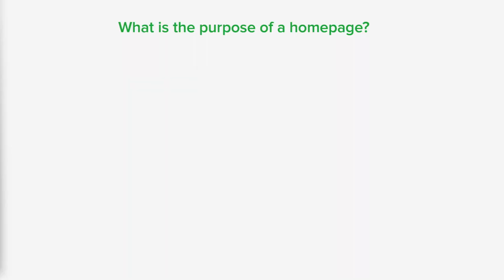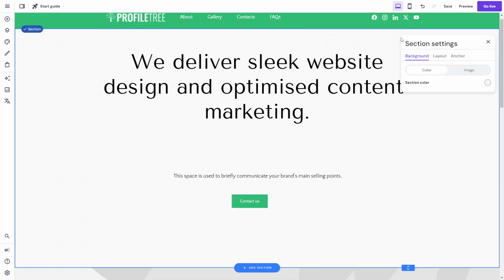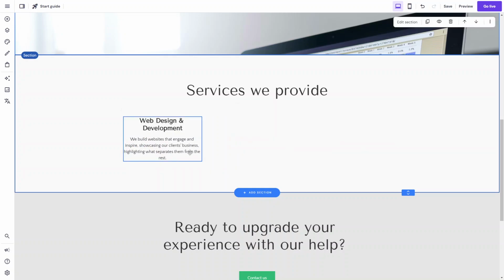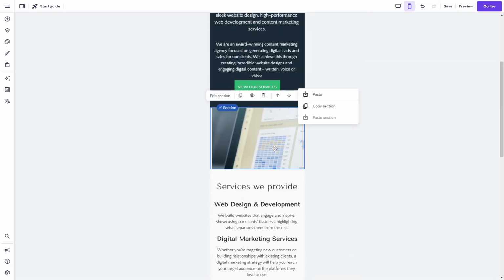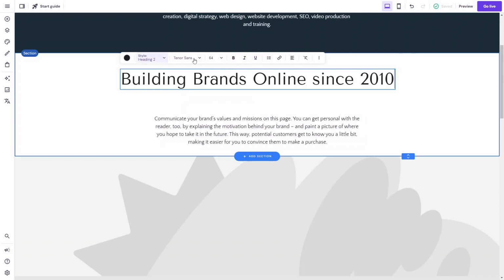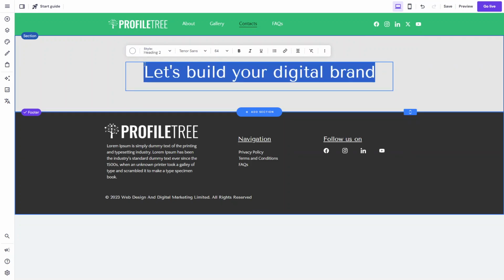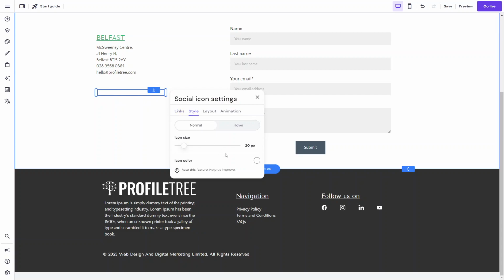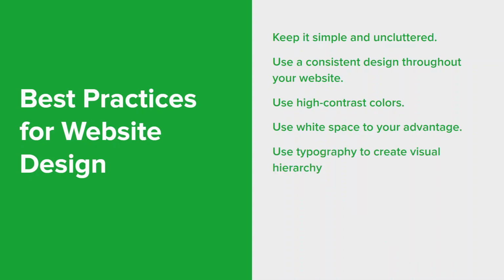Build a Website With Zyro Website Builder: Building the Homepage & Other Pages | Zyro Tutorial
🚀 Embarking on a Web-Building Odyssey with Zyro: Creating Engaging Homepages & Additional Web Pages 🌐

In today's digitally-driven world, crafting a vibrant, engaging, and functional website is paramount for any business wishing to carve out a meaningful presence online. Zyro Website Builder emerges as a pivotal tool in this regard, offering a rich tapestry of features and an intuitive interface to weave your digital dreams into reality. This journey will whisk us through the essential steps and creative processes involved in constructing a homepage and additional web pages with Zyro, and illuminate why this builder is a formidable ally for businesses embarking on their digital debut. 🖥️✨

🏡 Constructing a Compelling Homepage with Zyro 🎨

A homepage serves as the digital storefront of your brand, offering the first impression and guiding visitors through your online space. Zyro facilitates a delightful blend of ease and creativity in crafting homepages that are both visually captivating and functionally seamless. It allows you to:

Implement Eye-Catching Designs: Choose from an array of templates and customise them to mirror your brand aesthetic.
Integrate Essential Elements: Effortlessly add vital components like CTAs, banners, and navigational tools.
Ensure Responsiveness: Ensure your homepage is optimally viewed across varied devices and screen sizes.
📑 Building Additional Web Pages: A Zyro Guide 🚀

Zyro shines equally when it comes to developing additional web pages, ensuring each page harmoniously contributes to your overall website narrative and user experience. From an ‘About Us’ page that narrates your brand story, to a ‘Contact’ page that facilitates seamless communication - Zyro ensures each page is crafted with precision and ease. The builder allows you to:

Craft Consistency: Maintain a consistent design language throughout your website.
Embed Functionalities: Integrate diverse features like forms, images, and interactive elements smoothly.
Optimise for SEO: Implement SEO best practices across all pages, enhancing visibility and discoverability.
🌟 Zyro: An Ode to Simplicity and Functionality 🛠️

Zyro’s ethos is deeply rooted in simplicity and functionality, ensuring that businesses, especially startups and SMEs, can carve out a stunning, functional digital space without delving into the complexities of web development. Zyro is renowned for:

User-Friendly Interface: Navigate through the web-building process with an intuitive drag-and-drop interface.
Diverse Templates: Access a wide array of templates that cater to varied industry needs and aesthetic preferences.
SEO and Mobile Optimisation: Ensure your website is discoverable and mobile-friendly.
Affordable Pricing: Experience robust web-building capabilities without straining your budget.
🌐 Zyro: Nurturing Your Business’s Digital Evolution 🌱

Zyro transcends being a mere tool, emerging as a partner that nurtures your digital aspirations from a nascent idea to a thriving online presence. It provides a fertile ground where your digital seeds are sown, nurtured, and cultivated into a flourishing digital entity, ensuring every page of your website, from the homepage to subsidiary ones, resonates, engages, and converts.

Embark with Zyro on a journey where your digital narratives unfold seamlessly, crafting a digital space where your brand not only marks its presence but thrives and evolves. This exploration of homepages and additional page creation with Zyro is a step into a realm where every pixel, every page, and every interaction is a chapter in your brand’s digital story.